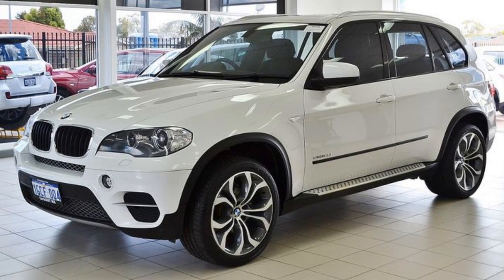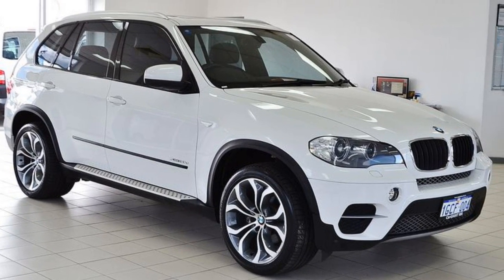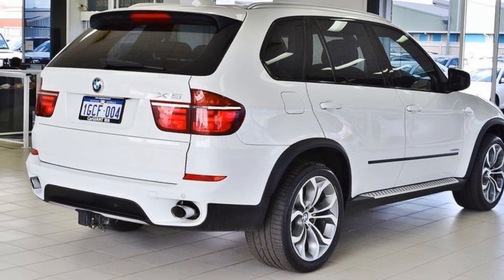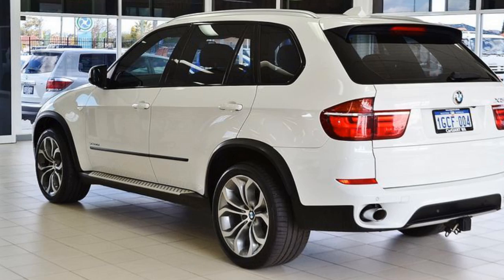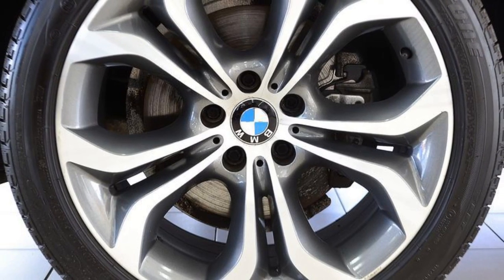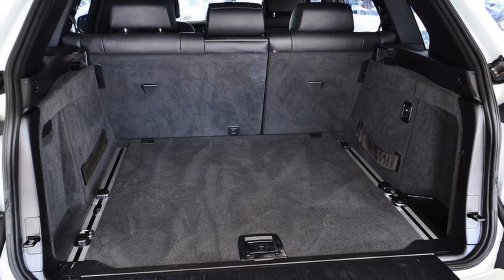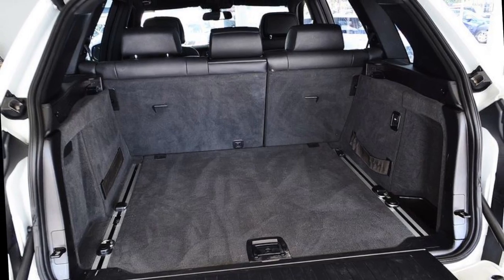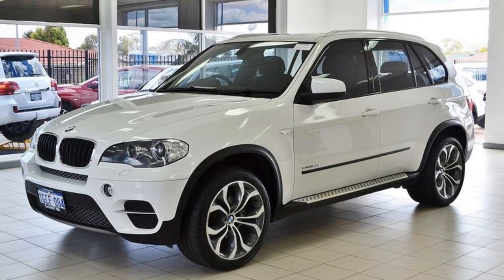2010 BMW X5 E70 MY10 xDrive 30D White 8 Speed Sequential Auto Wagon